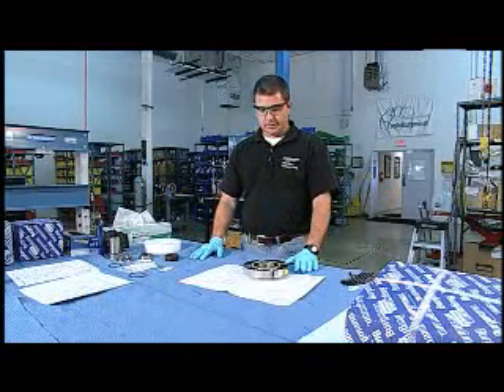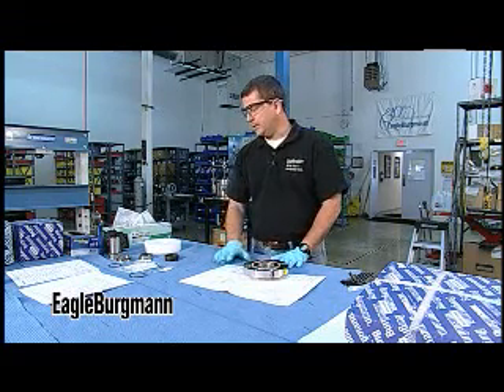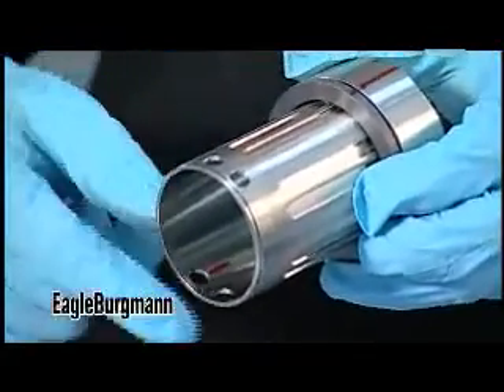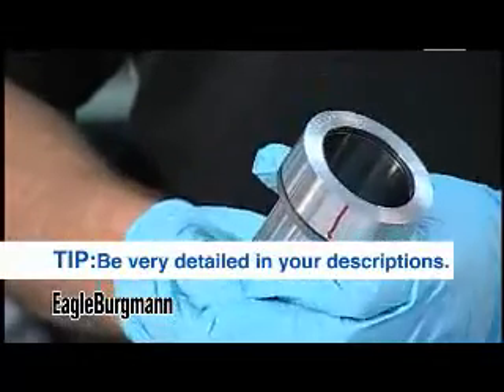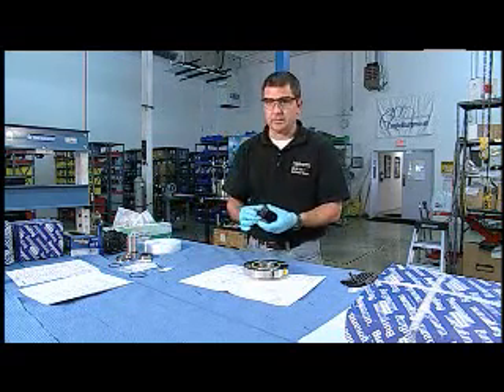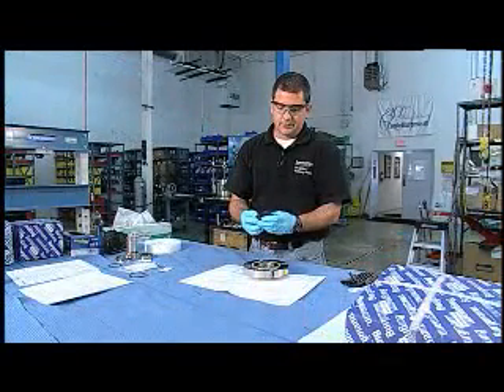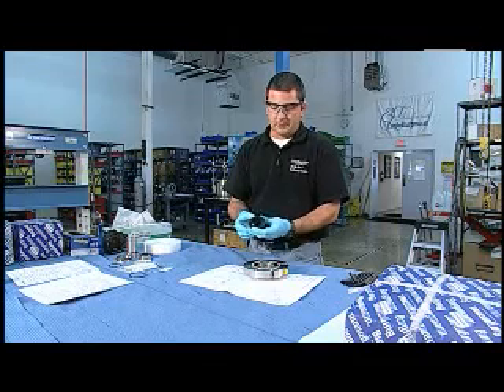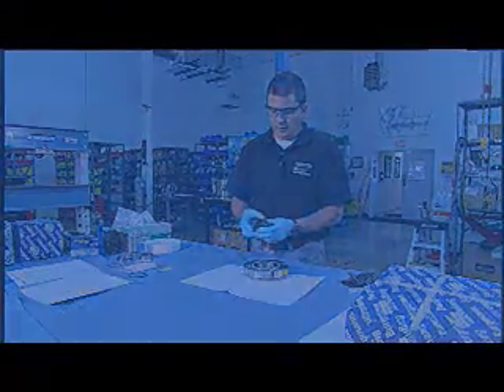Mechanical Seal Teardown and Inspection Best Practices - Part 6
(Part 6 of 7) EagleBurgmann's John Merrill explains a "clean as you go" and "document as you go" best practice method, along with how to characterize debris found on your mechanical seal.